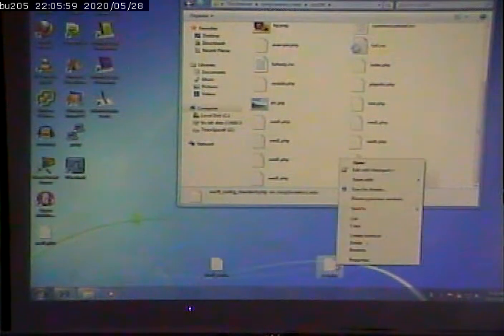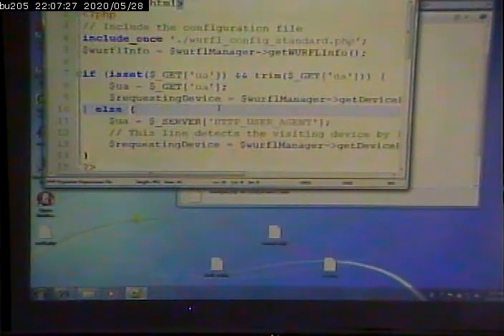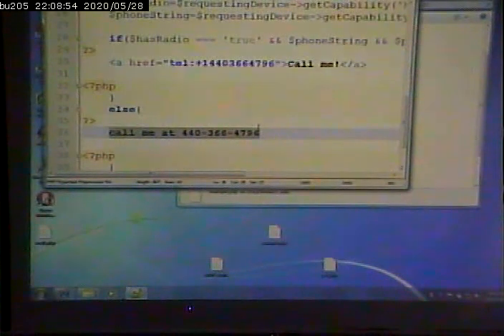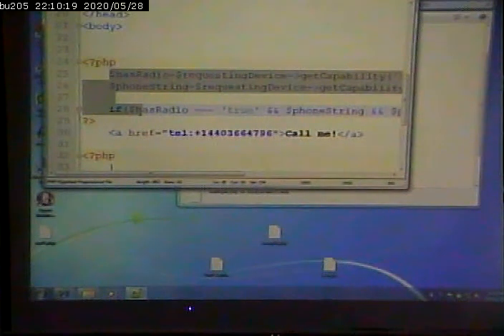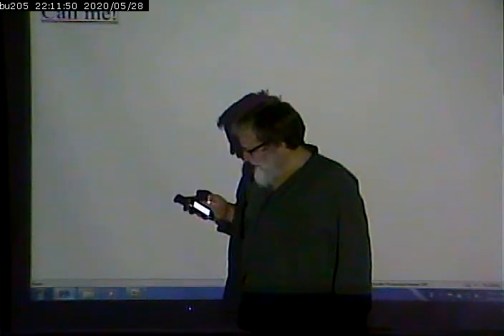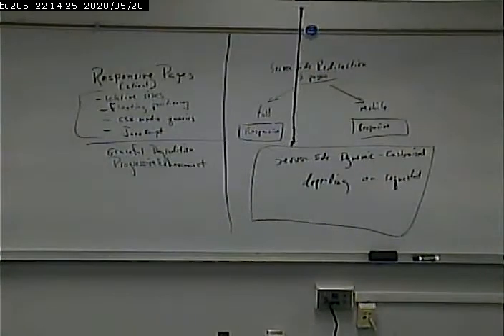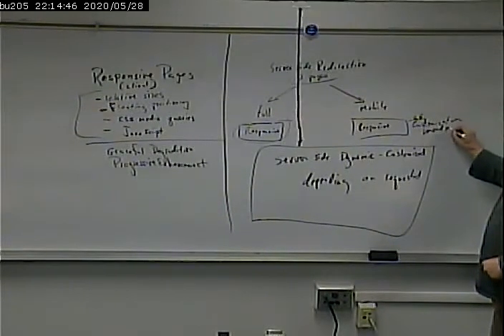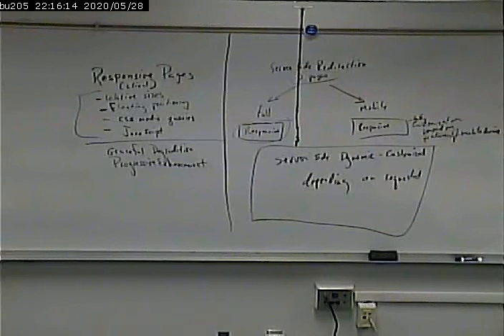CISS268 - Mobile Web Development - 10/18/2012 - Part 3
Review of Mobile Web Development Techniques, Server side code to customize page based on User Agent, WURFL